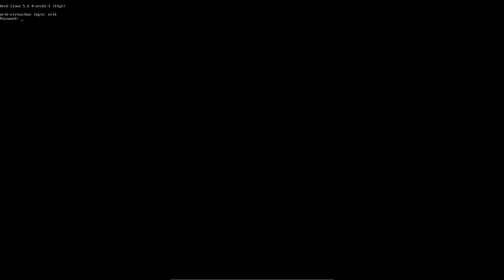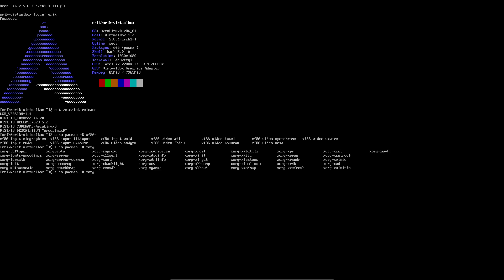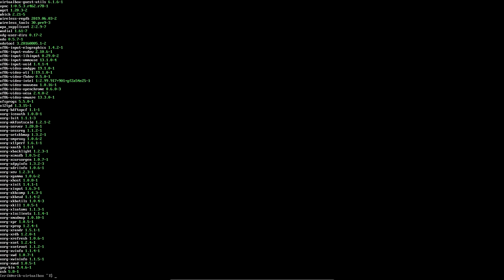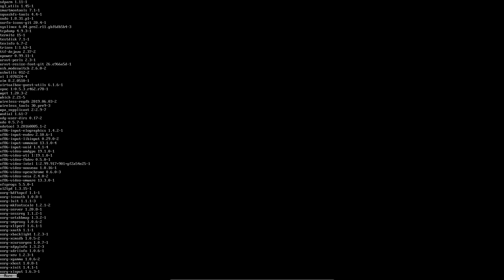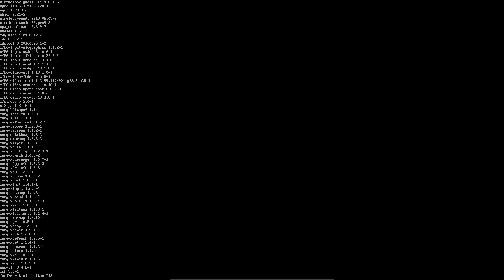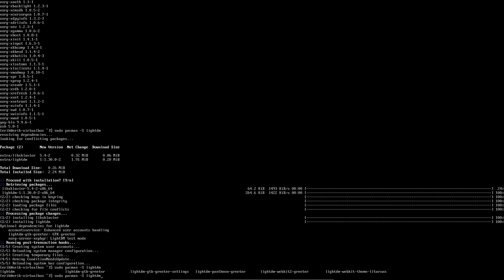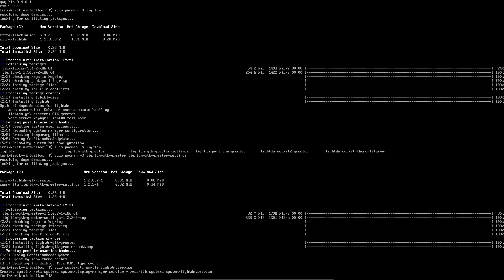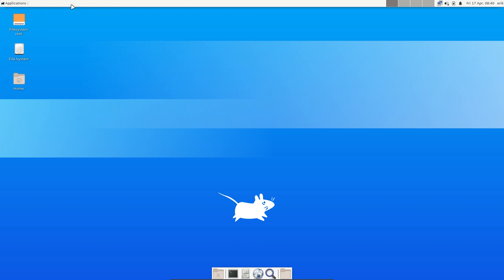ArcoLinux : 1502 How minimal is ArcoLinuxD compared with Arch Linux?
WILL I GET AN ARCH LINUX FEELING?